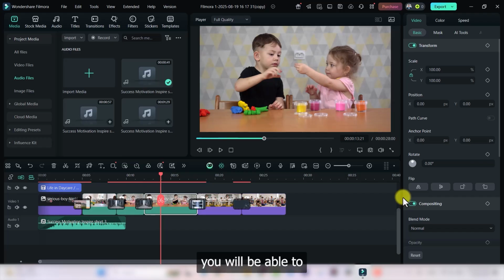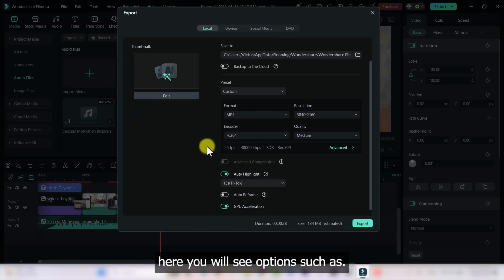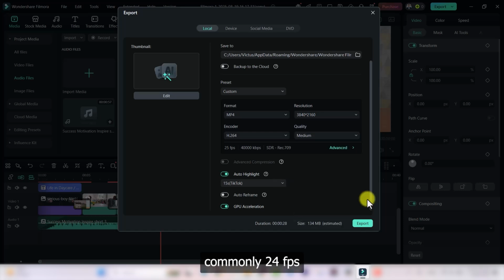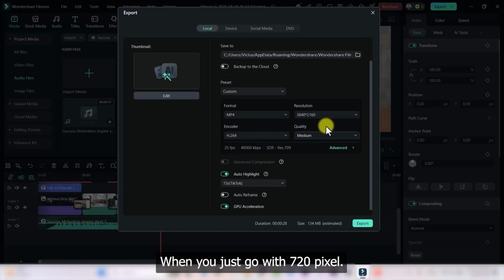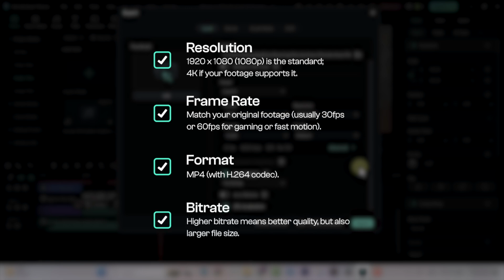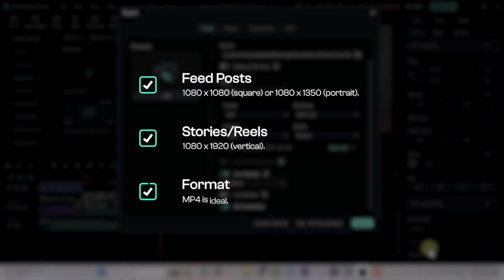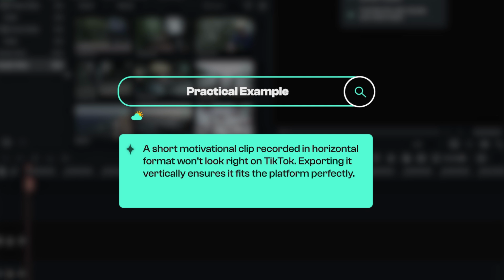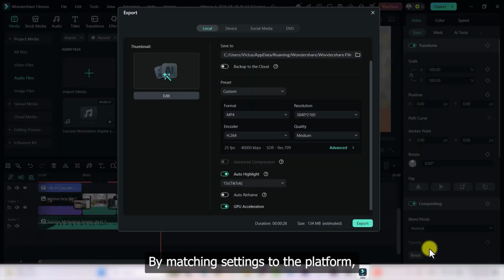Export Settings for YouTube, Social Media, and More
Editing is only half the job — exporting is where your work meets the world. In this lecture, you’ll learn how to use Filmora’s export settings to make your videos look great on YouTube, Instagram, TikTok, and more. From resolution to aspect ratio, get the formula for polished uploads every time.

You’ll learn how to:

Navigate Filmora’s export panel

Choose the right format, resolution, and frame rate

Apply presets for YouTube, Instagram, and TikTok

Avoid blurry or stretched uploads